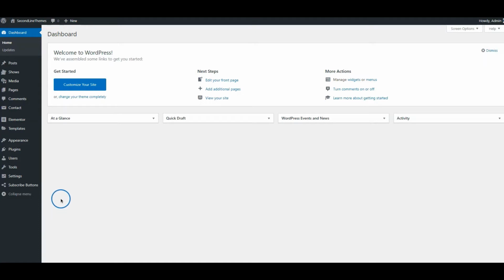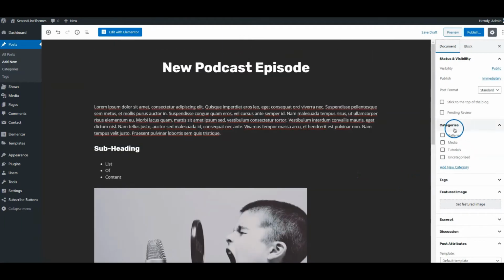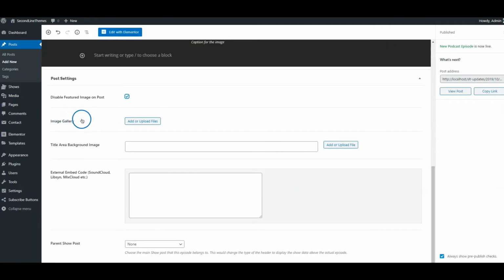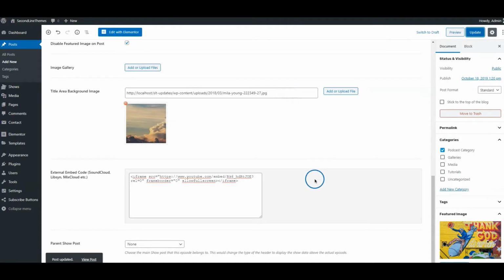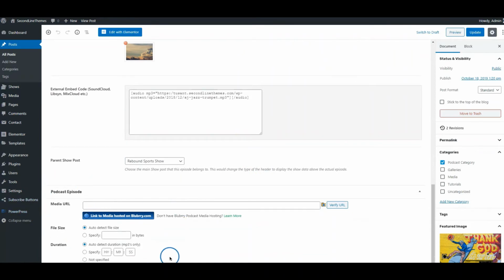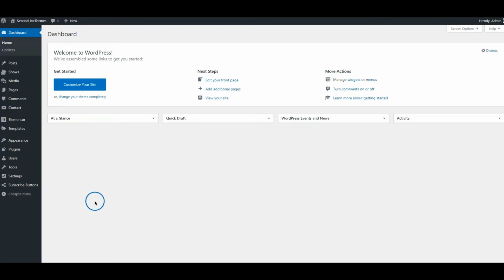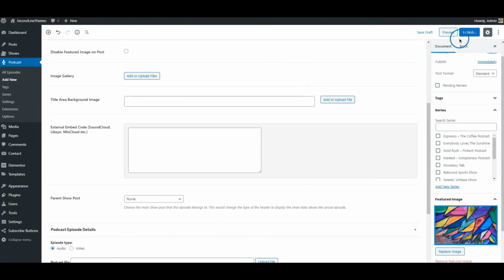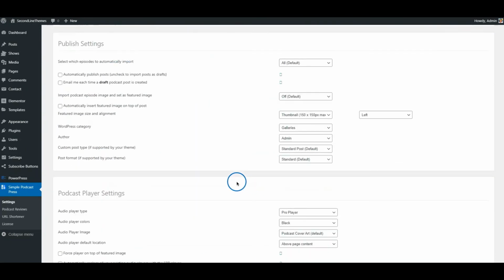SecondLineThemes - Podcasting with WordPress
Create podcast episodes within WordPress and publish your entire podcast on your WordPress website.